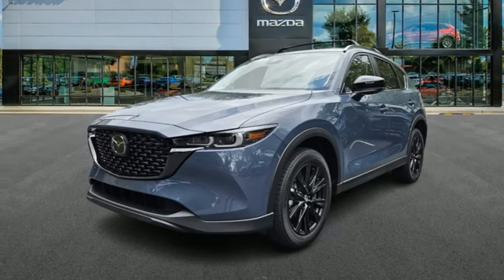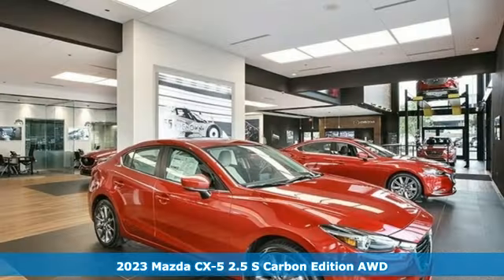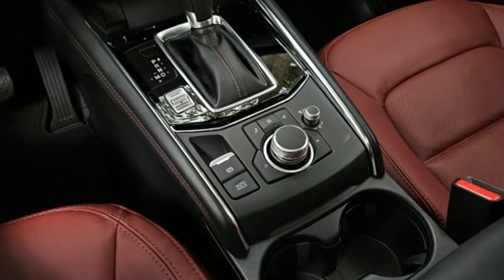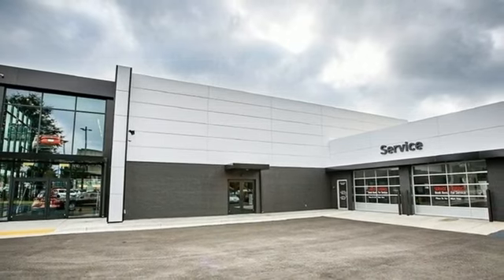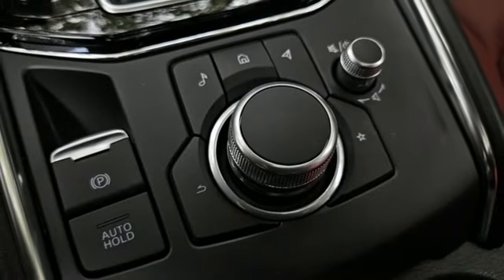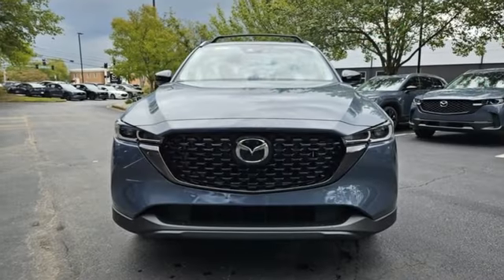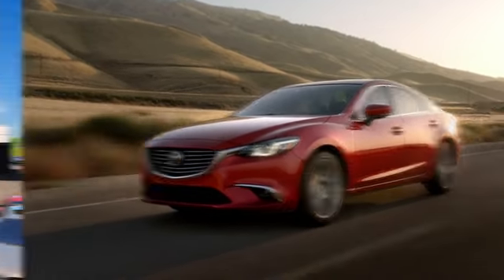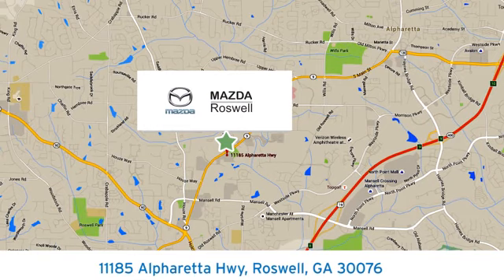New 2023 Mazda CX-5 Roswell GA Atlanta, GA #289173 - SOLD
Year: 2023
Make: Mazda
Model: CX-5
Trim: 2.5 S Carbon Edition
Engine: SKYACTIVA® 2.5L 4-Cylinder DOHC 16V
Transmission: 6-Speed Automatic
Color: Gray
Interior: Red
Stock #: 289173
VIN: JM3KFBCM0P0289173
 Recent Arrival! Polymetal Gray 2023 Mazda CX-5 2.5 S Carbon Edition AWD 6-Speed Automatic SKYACTIVA® 2.5L 4-Cylinder DOHC 16Vbr$299 Decontamination Fee.br24/30 City/Highway MPG

Address:
11185 Alpharetta Hwy